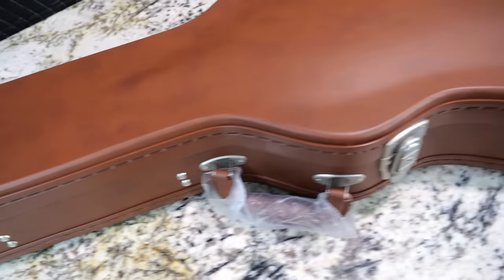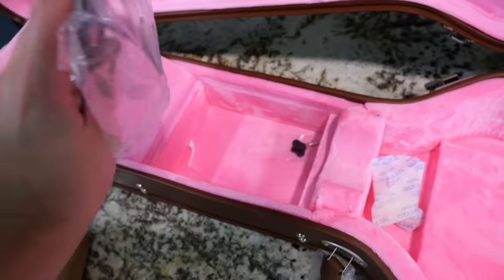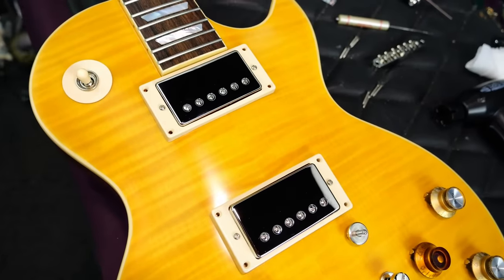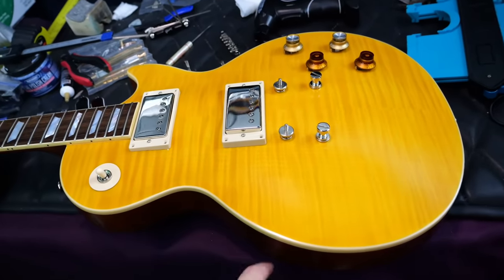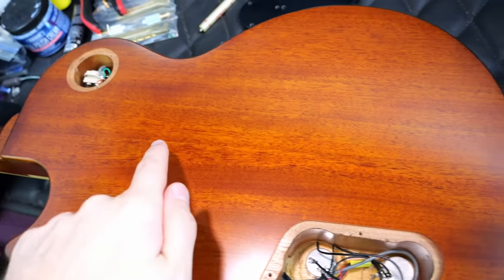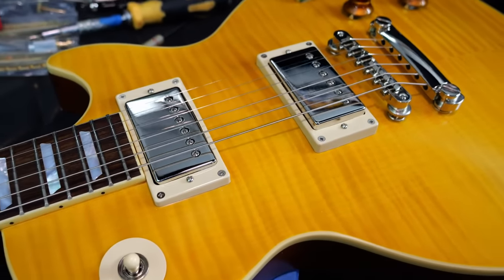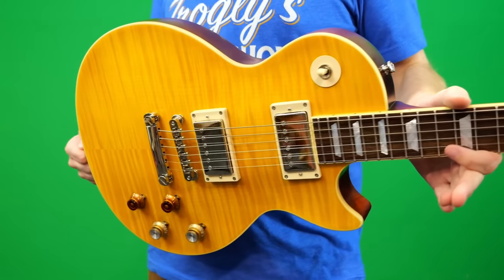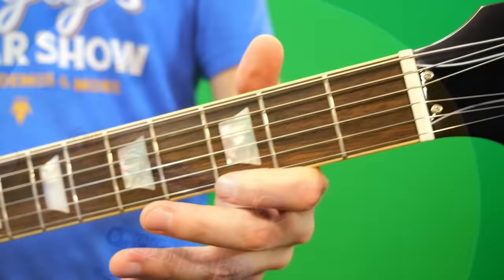I Tried The Epiphone "Greeny" (with Gibson Headstock) | Review + Demo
I Tried The Epiphone Greeny Les Paul (with the Gibson Headstock) |  Review + Demo

🐕 Episode Guide:
0:00 Intro - Check Links in the Description
0:08 The Last of the Greenys?
0:20 About Greeny + Gibson's Releases
1:16 They Did What?!
2:07 Other Features
2:25 The Case
3:33 A Better Buy?
4:32 First Impressions
5:02 Inside Look / Specs
13:18 Clean Tones
14:37 Dirty Tones
16:39 Final Thoughts
18:55 What to Watch Next!

🎞️ Videos Mentioned:
0:44 2022 Gibson Kirk Hammett Greeny Les Paul Collector's Edition

0:47 2023 Gibson Kirk Hammett "Greeny" Les Paul Custom Shop Murphy Lab Aged

0:53 2023 Gibson USA Kirk Hammett Greeny Les Paul Standard Faded

0:57 Gibson Releases Greenybucker Pickups

2:46 2023 Epiphone Kirk Hammett Flying V Purple

3:39 2021 Epiphone Joe Bonamassa Lazarus Les Paul 1959 Reissue